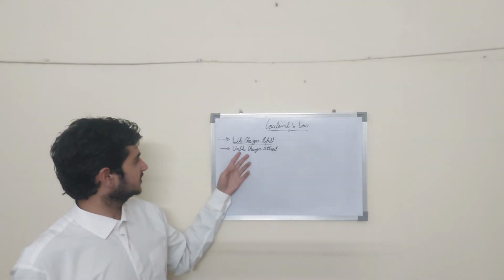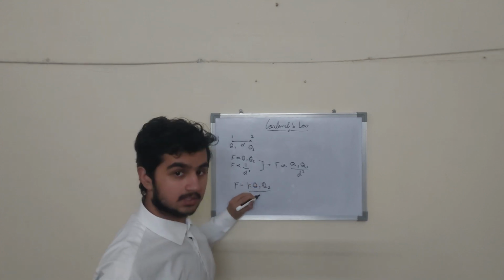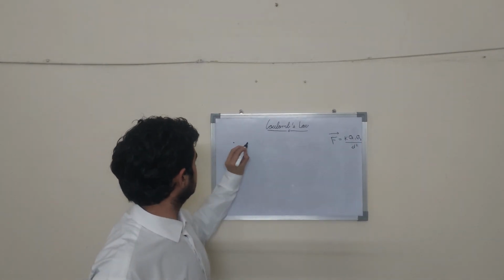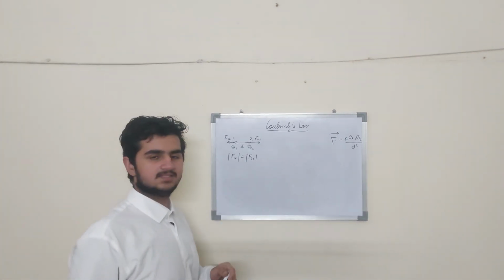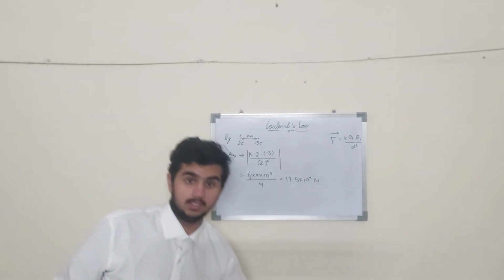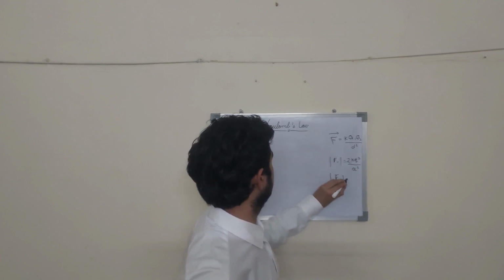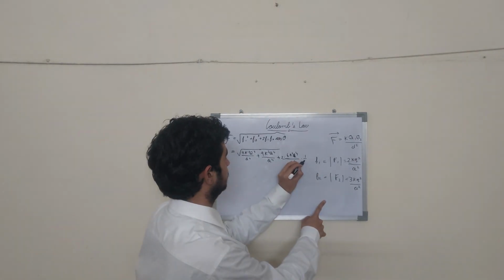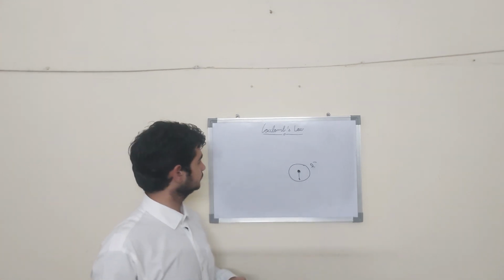Lecture on Coulomb's Law (Electrostatics)